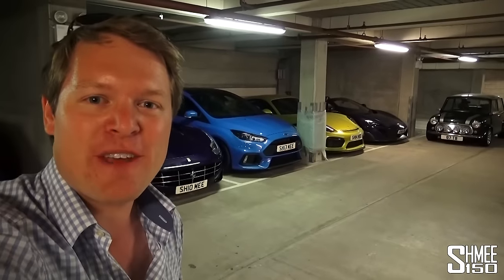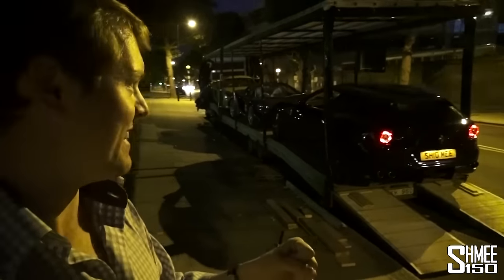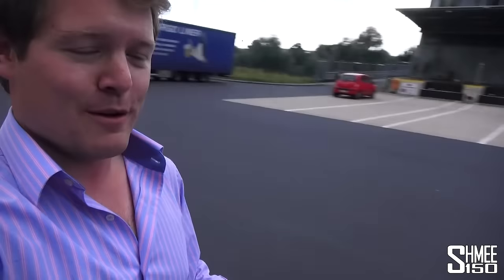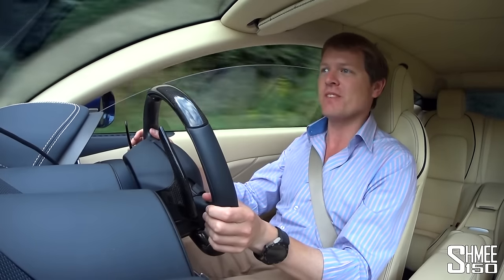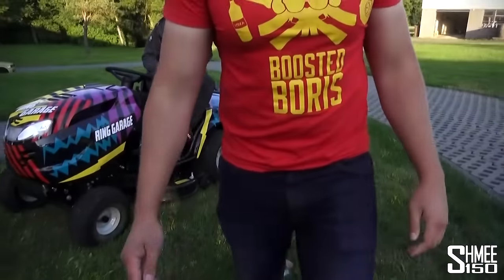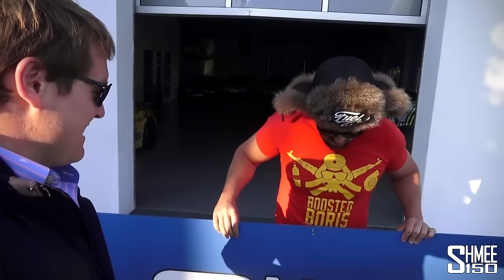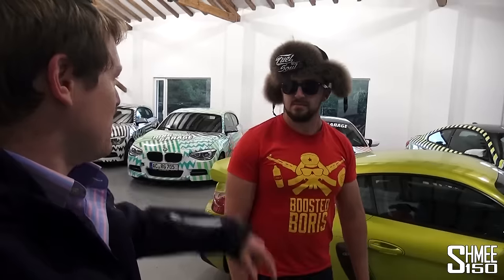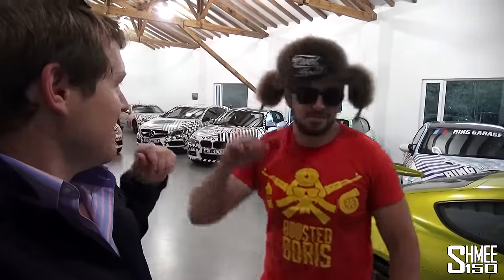Let's Go To Germany in My Classic Mini... OR NOT!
I had big ideas, the Mini had other ones... With the full intention of driving to the Nurburgring in my Classic Mini, we load up the 675LT Spider, GT4 and FF onto the By Wright Transport truck to start their journey before I set off.

However, when going down to load up the car, things didn't entirely go to plan...! The Mini decided it was a little nervous about the prospect of some Ring laps and decided to have a little leak - make of that what you will. The cause is presumably something that's not too dramatic and will be an easy fix however given all other considerations for my travel schedule it made sense to leave it and catch a flight over (the Focus RS is up to other things so I couldn't yet bring that).

In any case, the truck guys were great and even dropped the FF off at Cologne airport for me to drive to the Ring where I'd meet up with Boosted Boris at Ring Garage for the usual antics and a rather cool surprise!

The best adventures never go to plan...